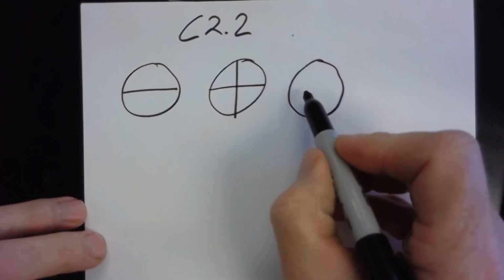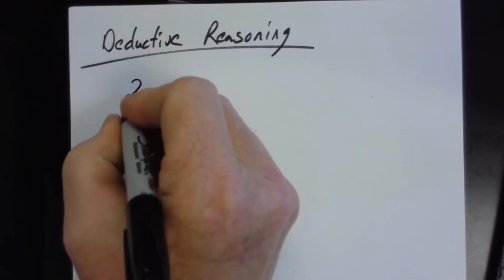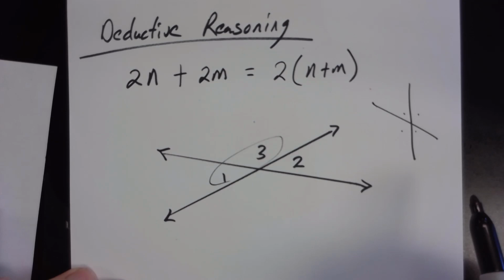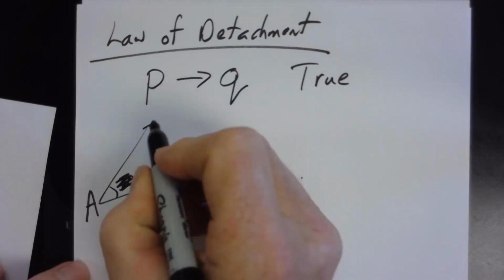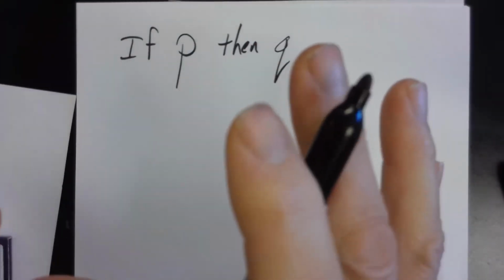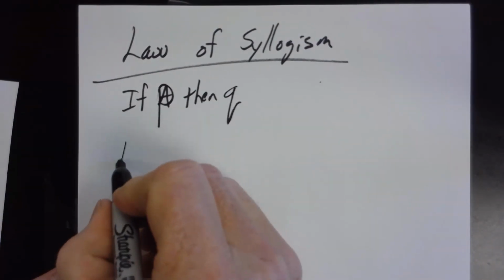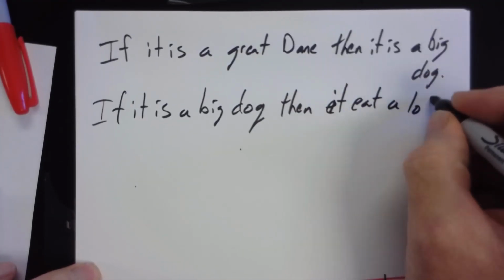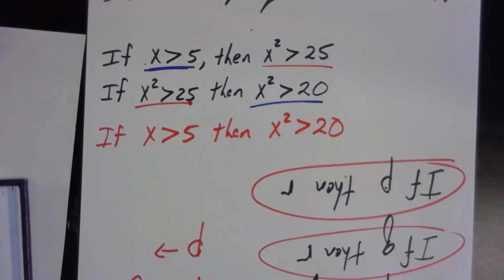G2 2B Deductive Reasoning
Chapter 2 Lesson 2B
Deductive Reasoning